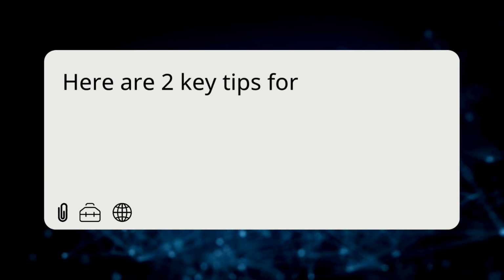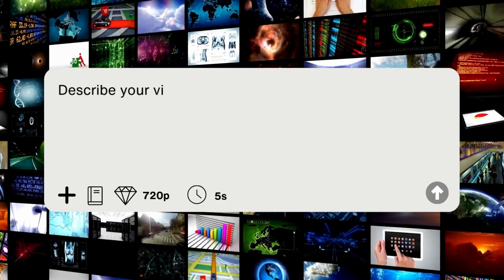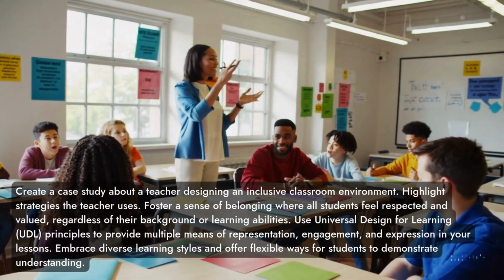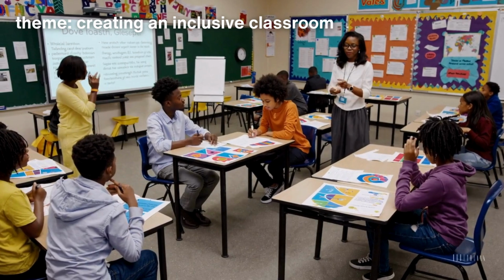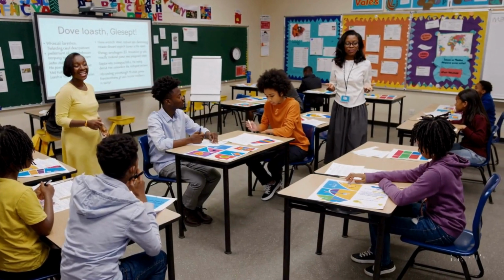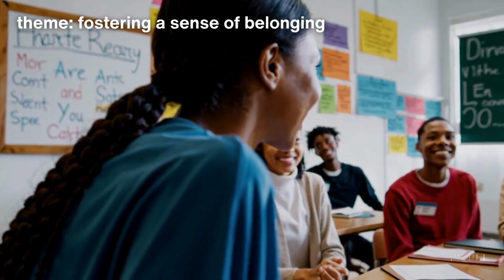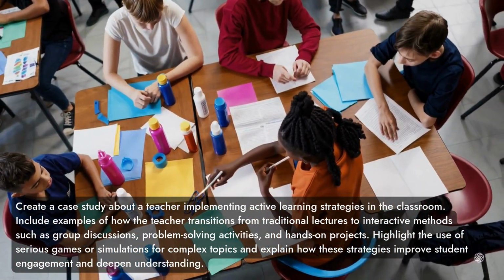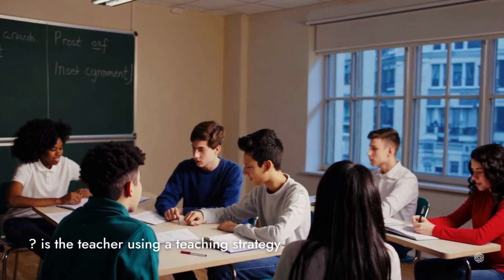Can SORA actually create realistic classroom scenarios?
In this video, I experimented with SORA, OpenAI’s text-to-video AI model, to see how it can revolutionize how we analyze teaching and learning. As an education professor, I’ll share my first-hand experience with SORA to create video case studies on key teaching strategies like building inclusive classrooms and incorporating active learning.

Chapters
0:00 Introduction
0:36 Process
1:35 Case study 1 - create an inclusive classroom
2:34 inclusive classroom video analysis
6:24 Case study 2 - active learning strategies
8:10 What did I learn about SORA